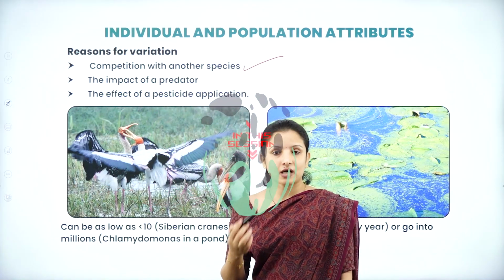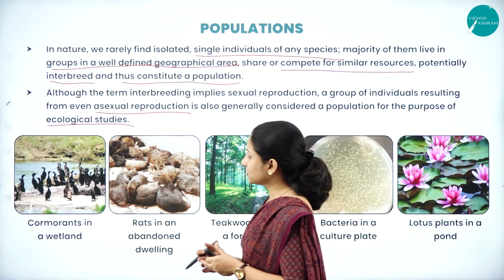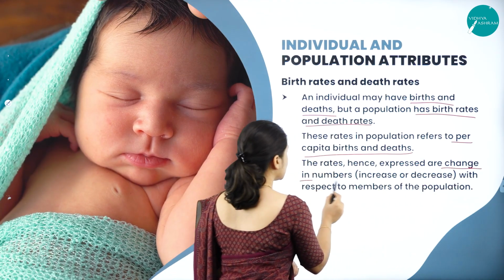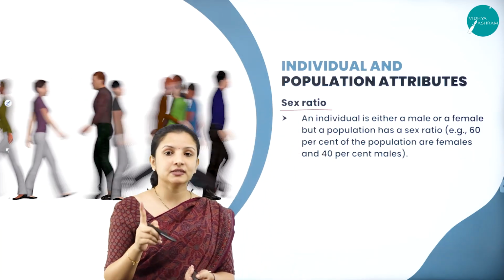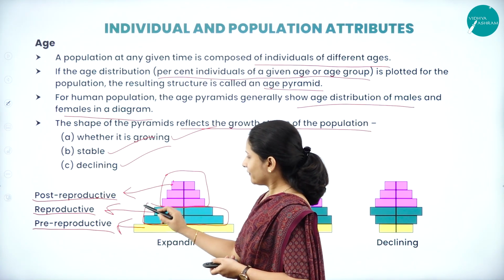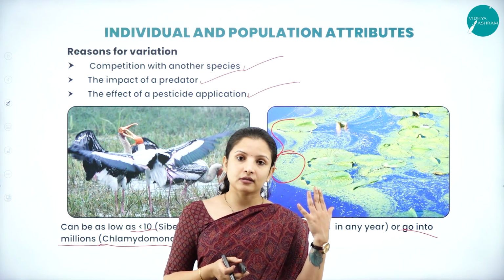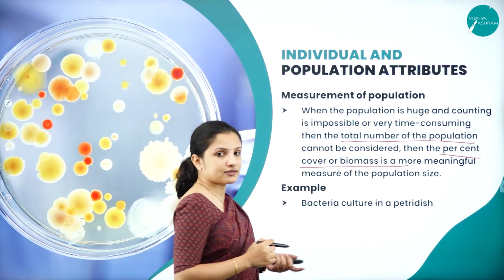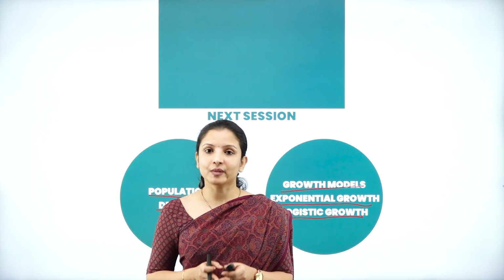DAY 38 | BIOLOGY | II PUC | ORGANISMS AND POPULATION | L5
Class : II PUC
Stream : SCIENCE
Subject : BIOLOGY
Chapter Name : ORGANISMS AND POPULATION
Lecture : 5